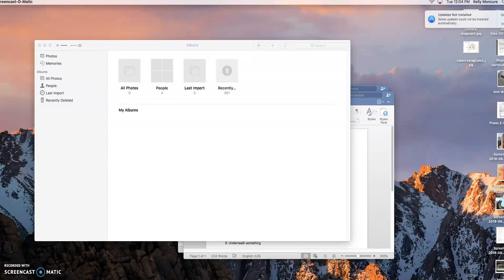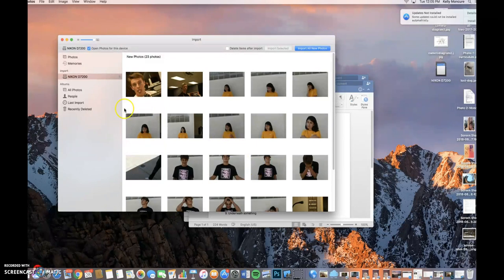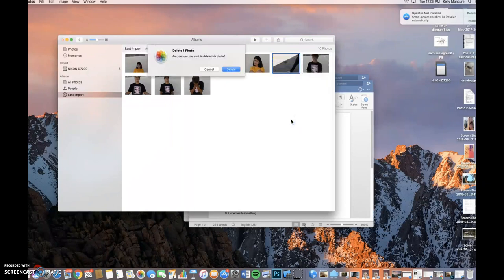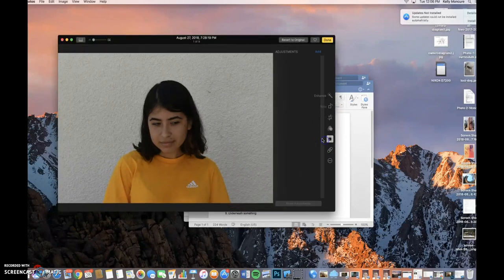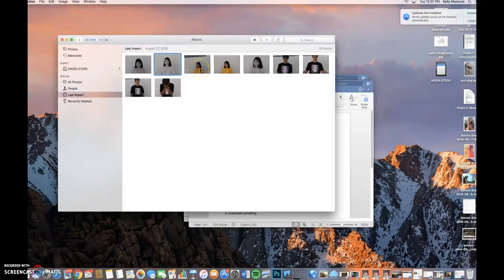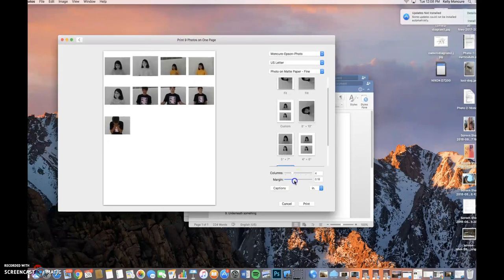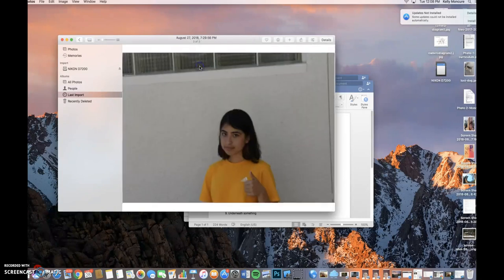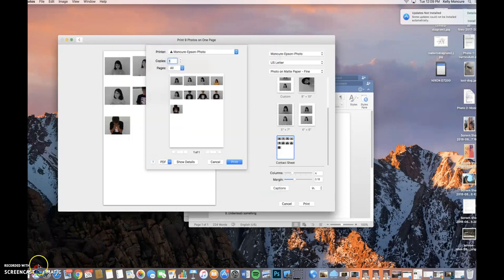Mood portrait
How to upload photos into the Photos application and do the mood project